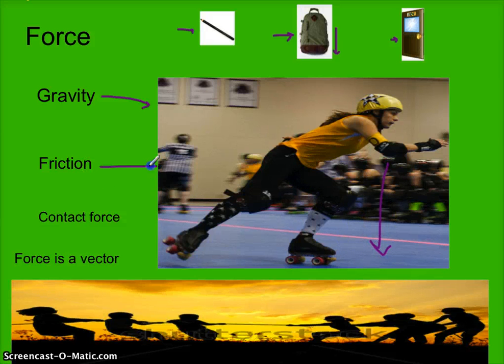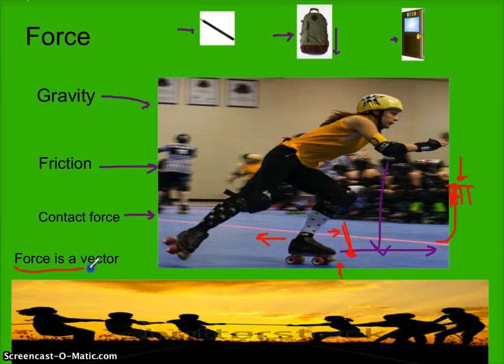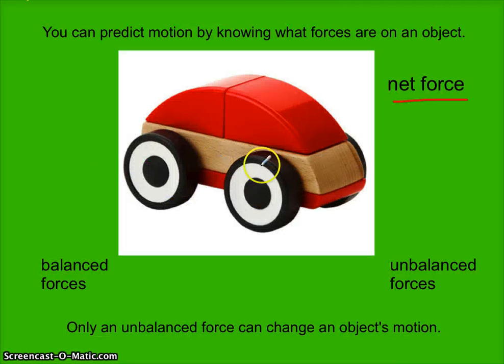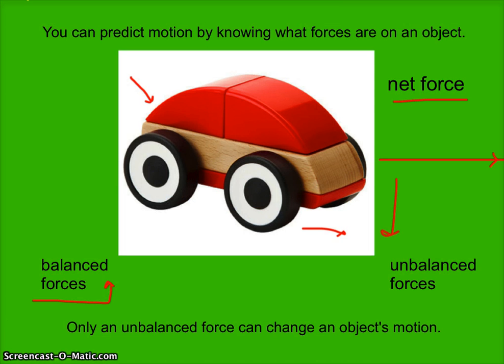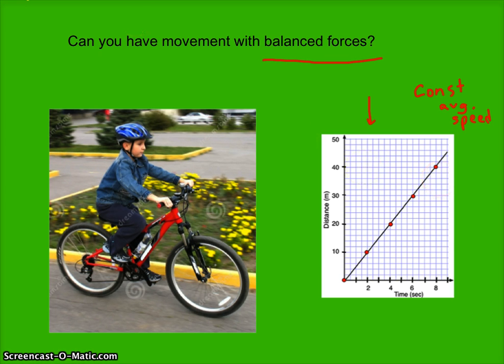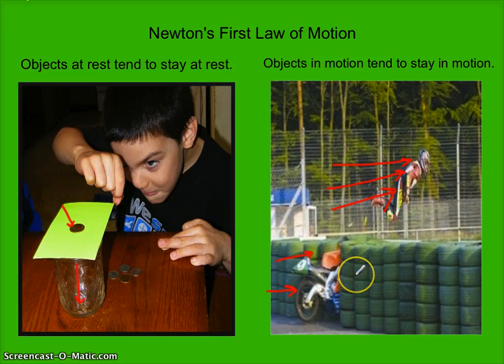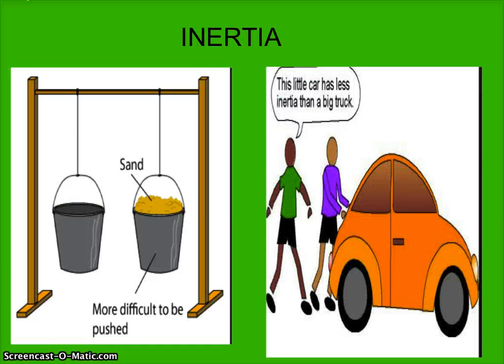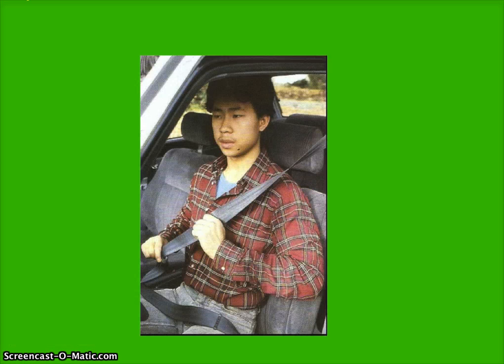Mr Mitchell 8-2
An 8th grade instructional video on forces